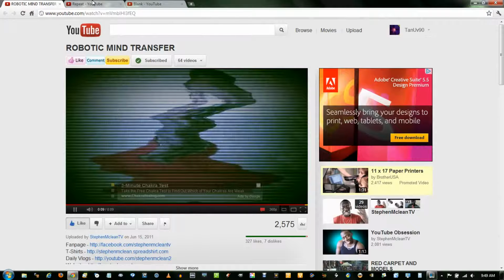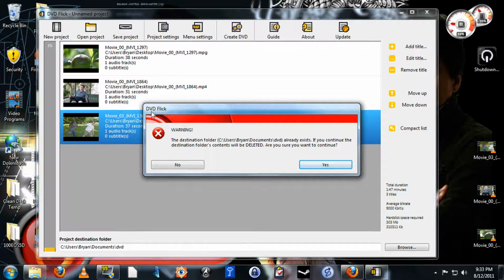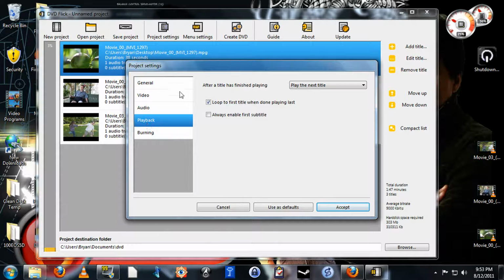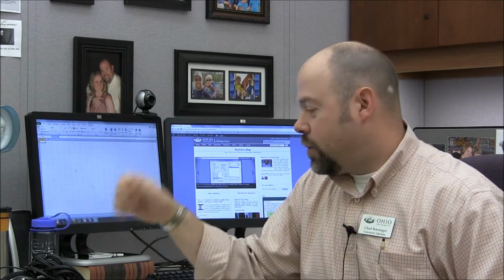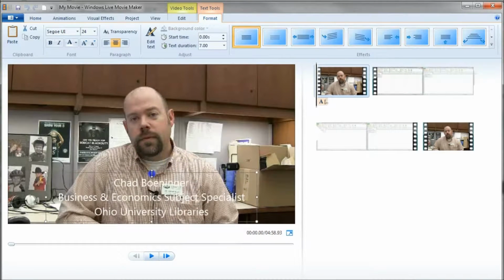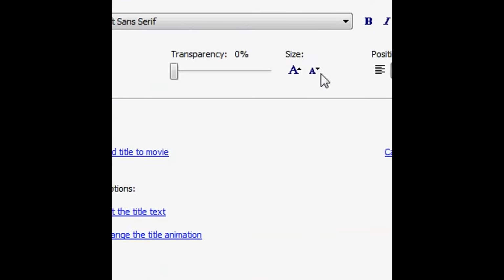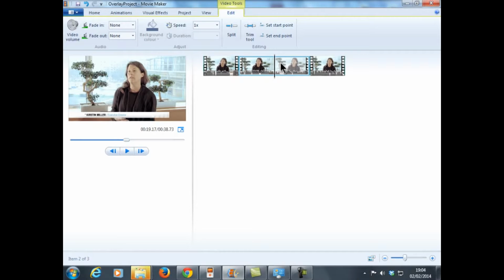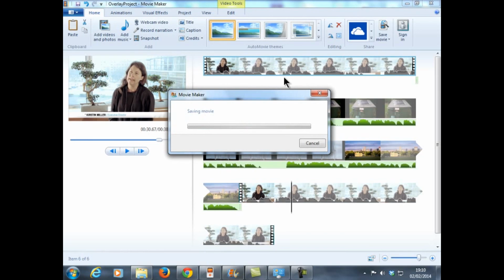how to make video in many software (upload via youtube)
how to make video in many software. cara membuat dan mengedit video sehingga layak diupload ke youtube